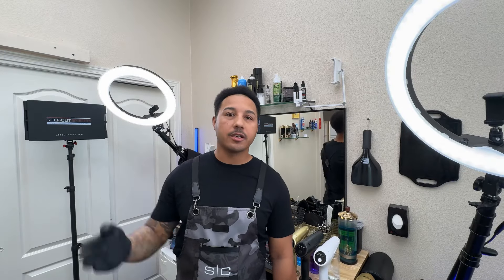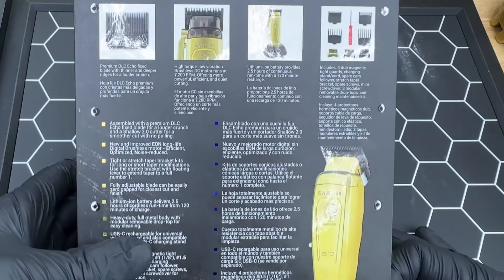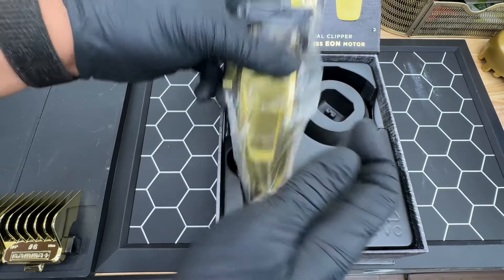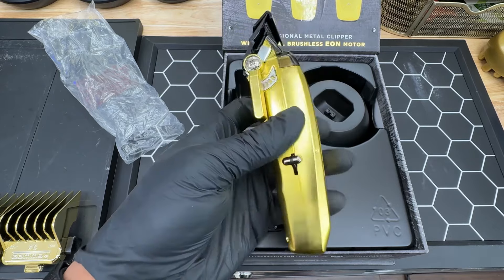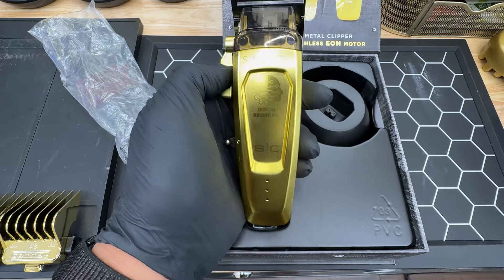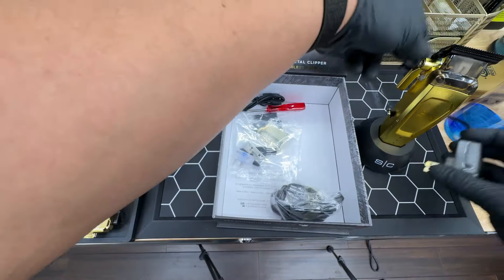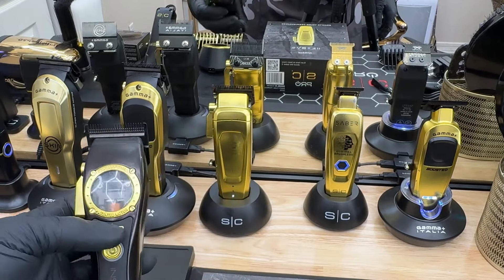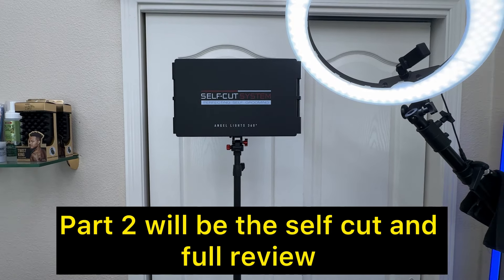Stylecraft Saber 2 Clipper- Unboxing and Setup (Part 1)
Unboxing and setup of the all new @GAMMASTYLECRAFTPRO Saber 2 clipper (Part 1)
Part 2 will be a full review

Use my promotion code soldierbarber10 to receive a discount at check out ⬇️ (takes off $30)

**Full details** $299.95

• EON LONG LIFE DIGITAL Brushless motor runs at 7,200 rpm
• DLC ECHO FIXED BLADE for a louder crunch and a Shallow 2.0 cutter for a smoother cut with no pulling
• LITHIUM-ION battery delivers 2.5 hours of cordless run-time from 120 minutes of charge
• USB-C Rechargeable for universal worldwide use
• HEAVY-DUTY full metal body with modular removable magnetic drop-top for easy cleaning
• TIGHT OR STRETCH taper bracket kits for long or short taper modifications
• FULLY ADJUSTABLE blade can be easily zero gapped for closest cut and finish
• INCLUDES: hair clipper, 4 black dub magnetic tight guards #0.5 (1/16”), #1 (1/8”), #1.5 (3/16), #2 (1/4”), charging stand/cord, spare cam follower, stretch taper bracket, spare screws, mini screwdriver, 3 modular removeable drop-tops, and cleaning maintenance kit.